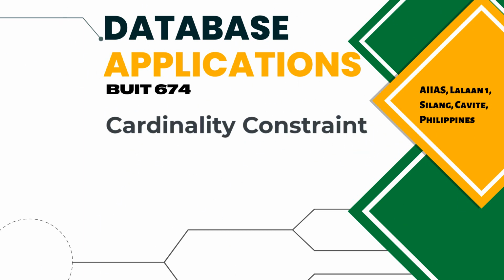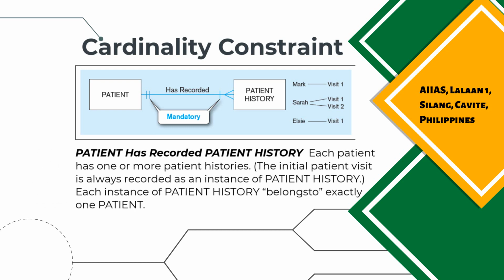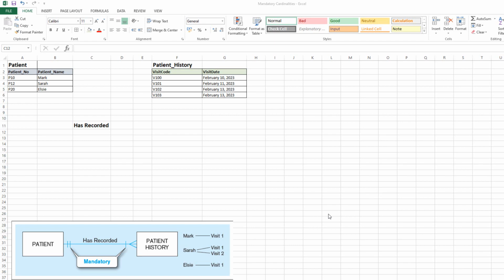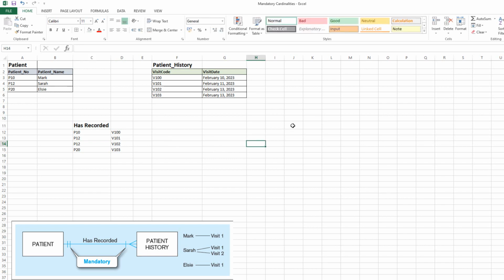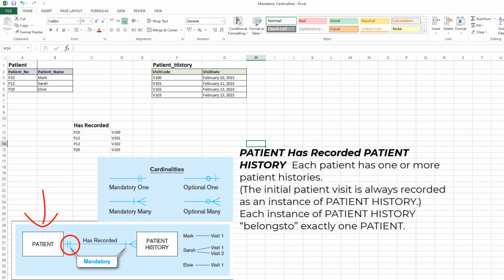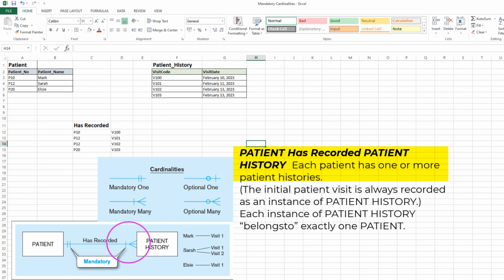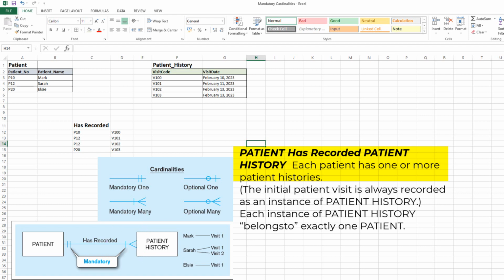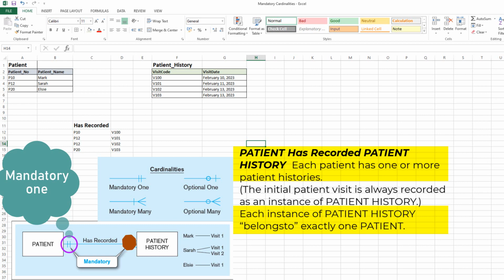Unit 4 Video 1 Mandatory Cardinalities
The Business Department
AIIAS Graduate School
Lalaan 1, Silang, Cavite
Philippines